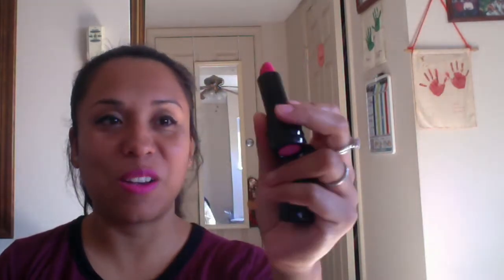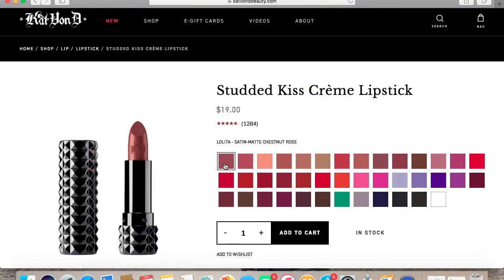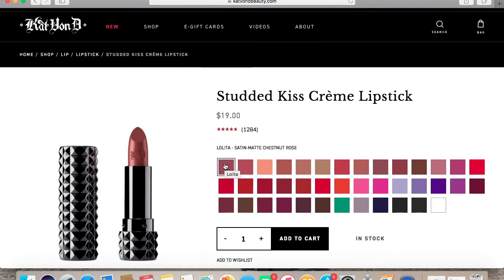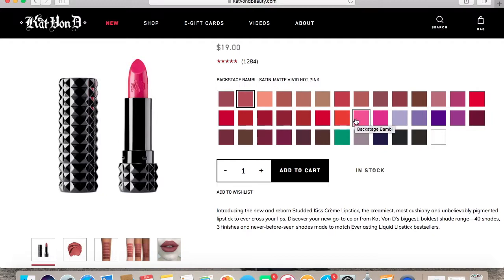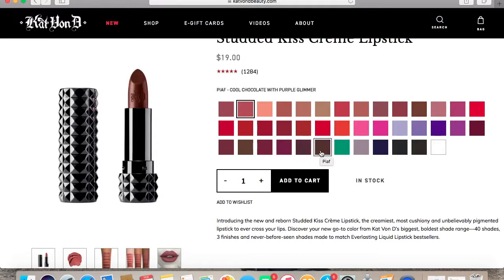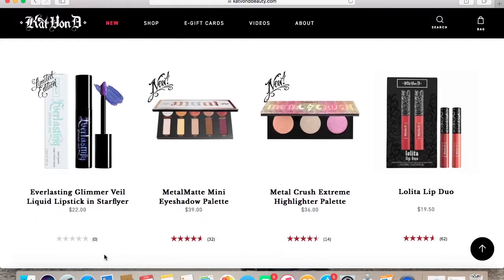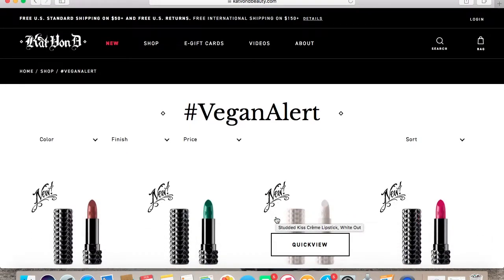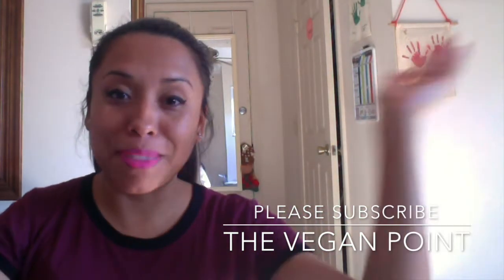KVD Creme Lipstick Swatch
This channel is about illustrating how a new vegan lives the lifestyle

This isn't a sponsored video nor do I have an afiliate code. I bought these products.

Makeup I am wearing: KVD Creme Lipstick in Backstage Bambi and Milani Eye Tech Perfection Liquid Liner.